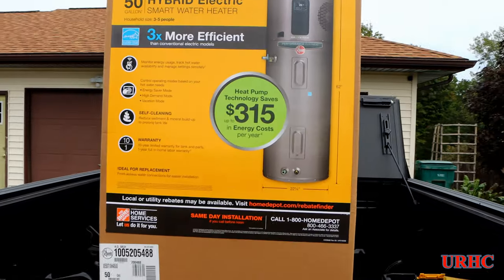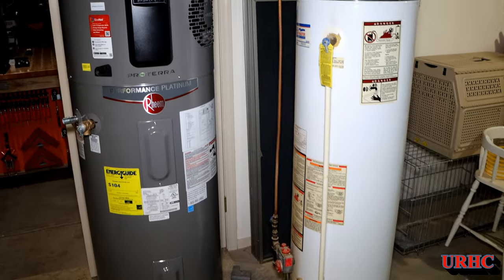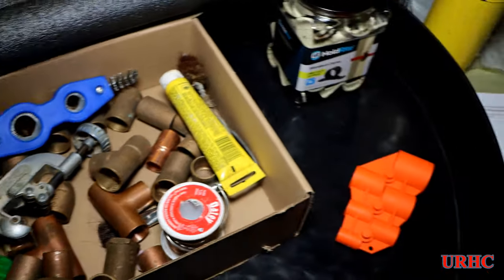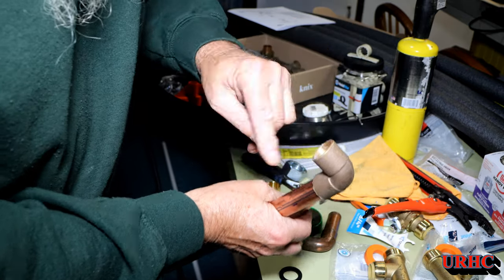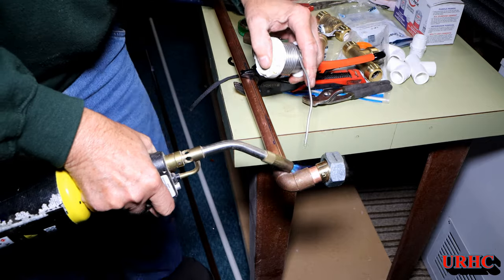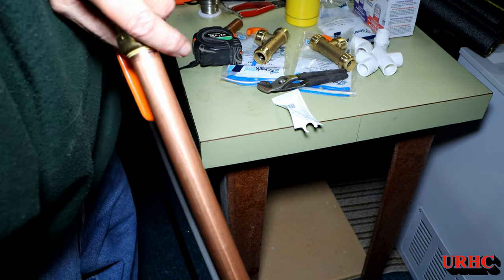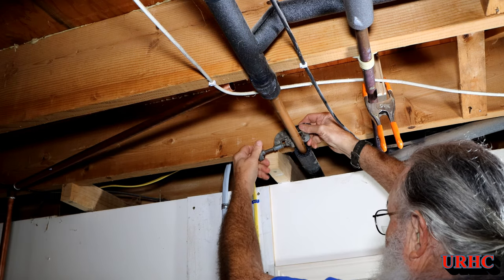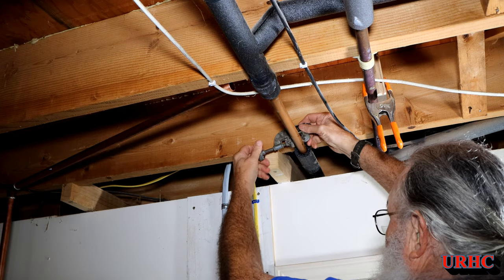Switching To A Rheem Protera Performance Platinum Hybrid Electric Water Heater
The cost of propane we used to heat water has doubled under Brandon and our old water heater was due for a replacement so I decided to change to a heat pump hybrid type. Hopefully it will save enough to help pay for itself over time. The first week looks like the savings will be amazing. Will keep everyone updated over time.